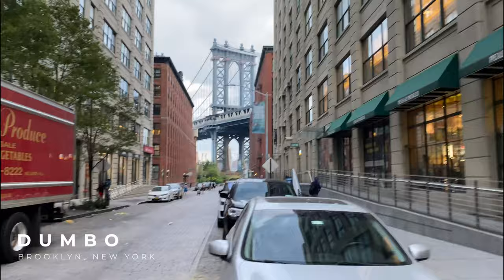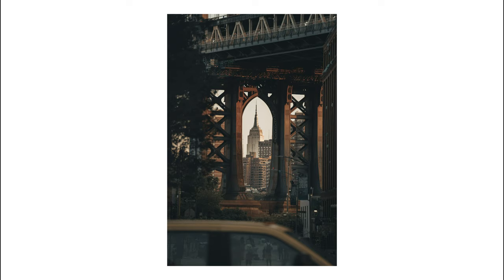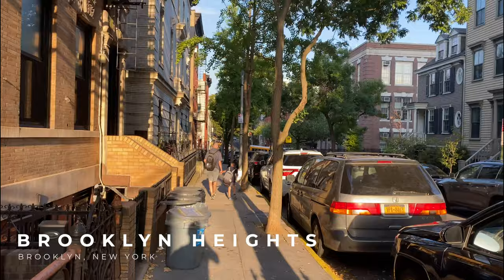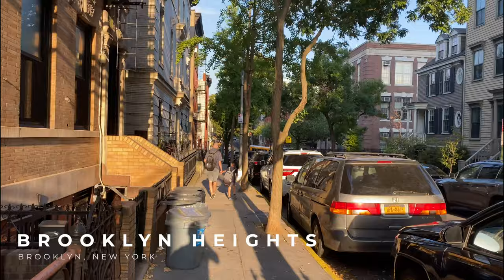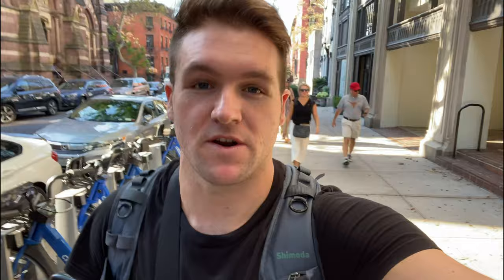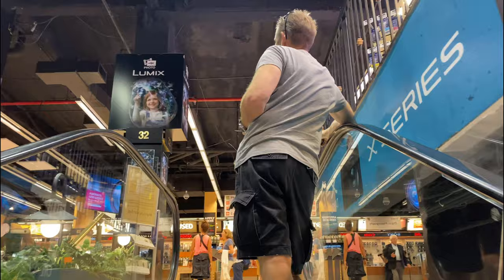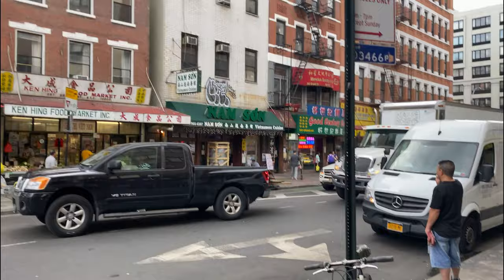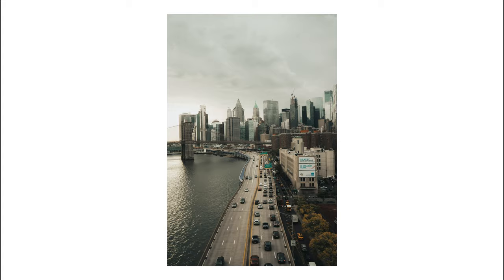New York City Photography Vlog - iPhone 11 Pro Max 4k Video Test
Can the iPhone 11 Pro Max vlog? Today I put it to the test as I explore some of New York's best street and cityscape photography locations. All footage shot with the iPhone 11 pro max at 4k 24fps, no extra stabilization or color grading. Shot with the native iPhone camera app.

All images shot with the Sony A7III with the 70-200mm f/2.8 GM, and the 35mm f/1.4 distagon.

Stay inspired friends!